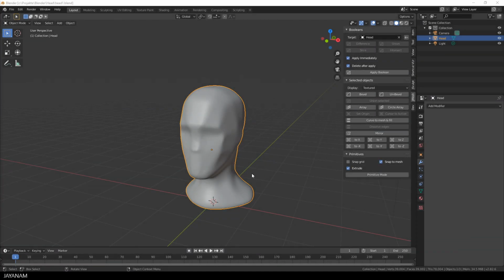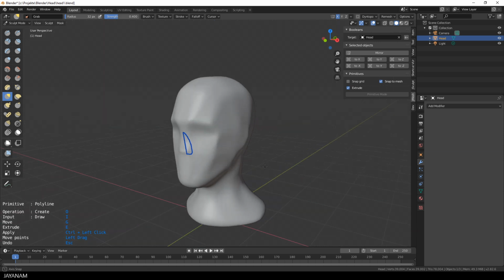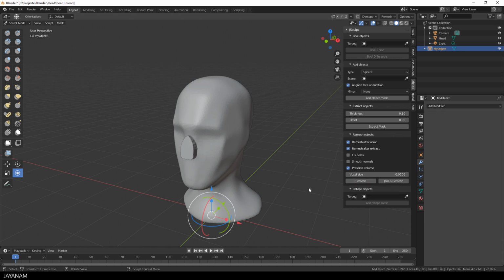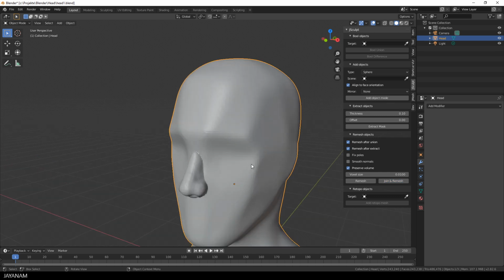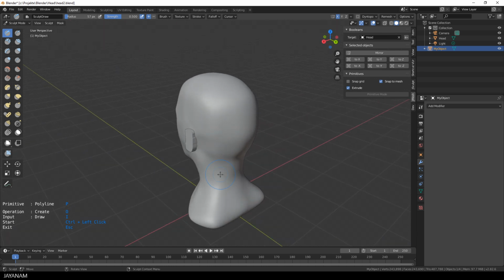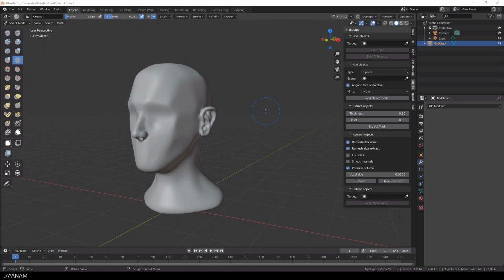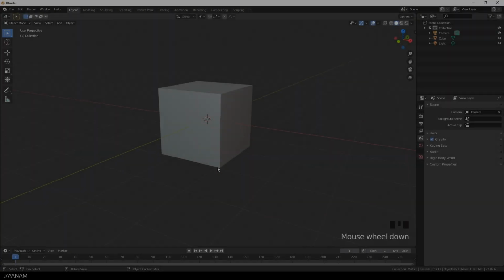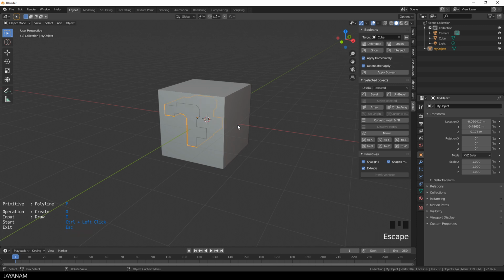Blender 2.8 New Features Hardsurface & Sculpting Addons (JMesh & JSculpt )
In this video I show new feature for my Blender 2.8 addons JMesh & JSculpt Tools. The addons are free and can be used with Blender 2.8x and higher.

The features are fast creation of base meshes in sculpt mode and drawing them as a shape onto a mesh. You also have the mirror and symmetrize options in sculpt mode now and when remeshing the base mesh with JSculpt Tools the mirror modifiers are applied automatically.

I recommend to use both addons in combination.